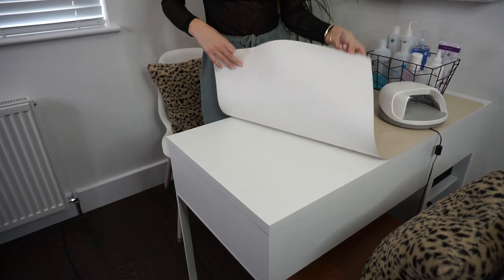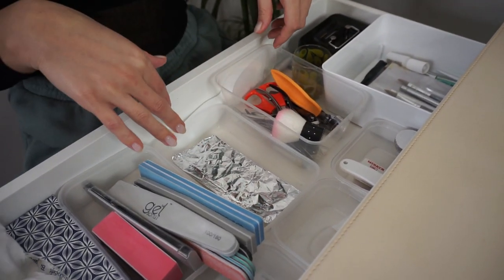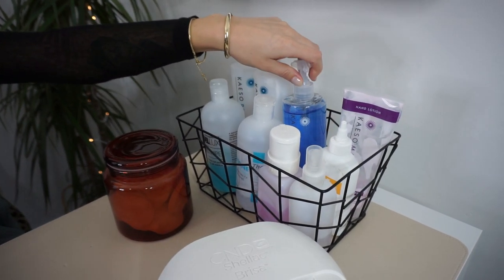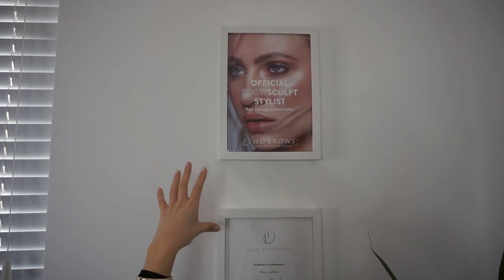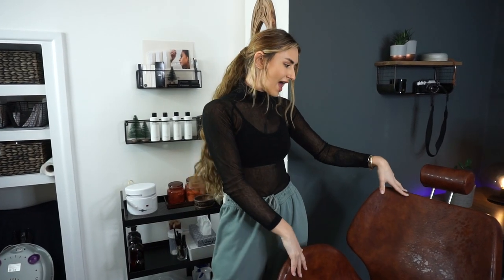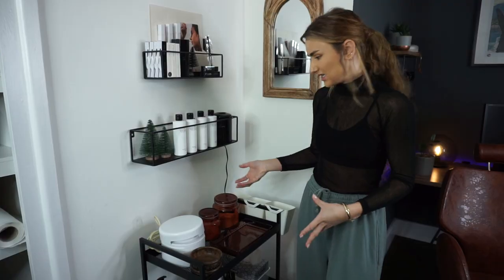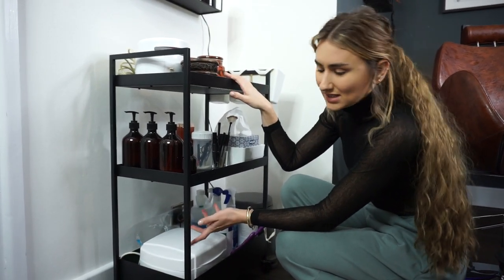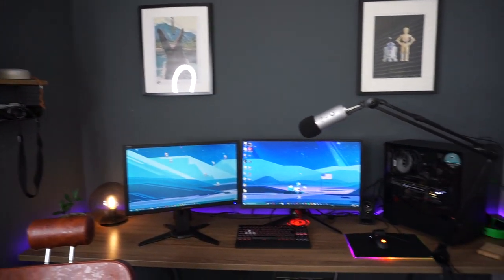Setting up my home beauty salon | At Home Salon Tour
This is my home beauty Salon tour, if you're looking for some home beauty salon studio interior decor ideas then take a look at my personal beauty salon which is in the comfort of my own home.